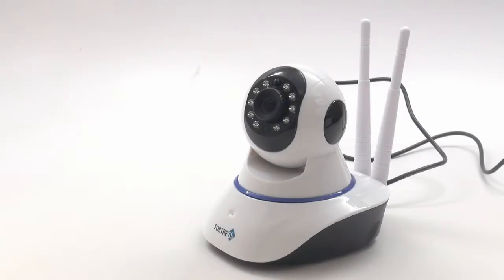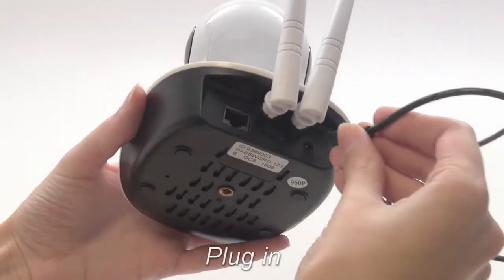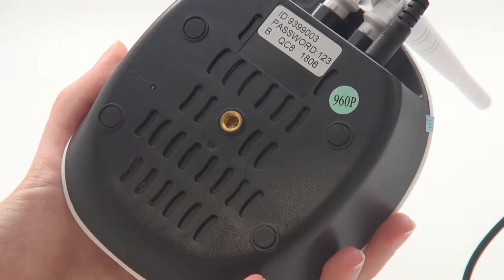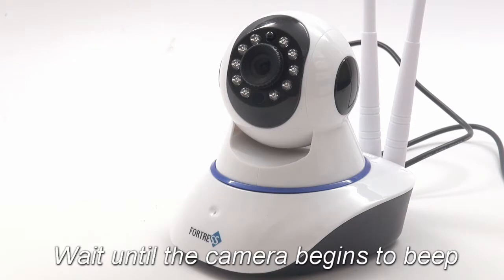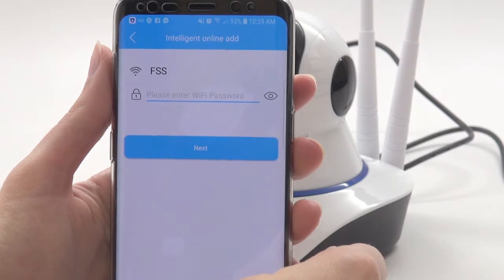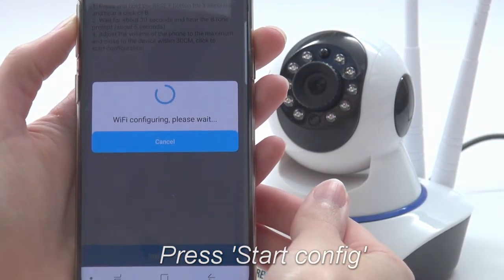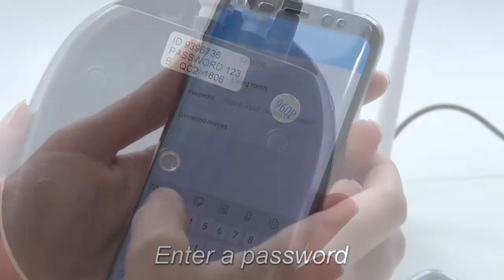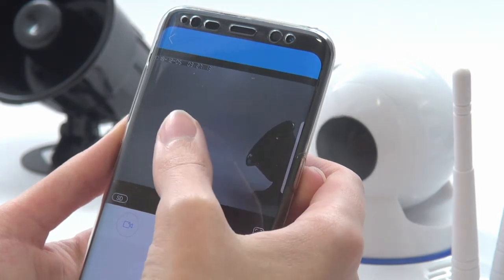My Fortress Mobile App: Pairing the Camera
This video walks through the process of connecting the Fortress wifi camera to the free My Fortress mobile app!